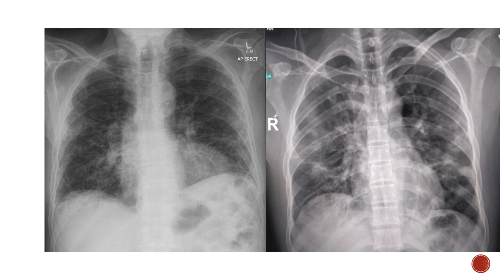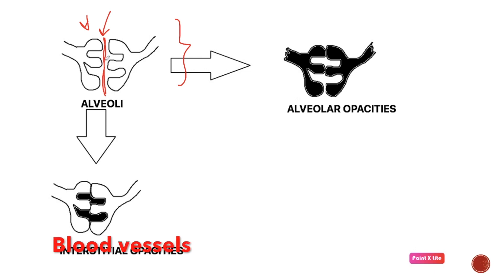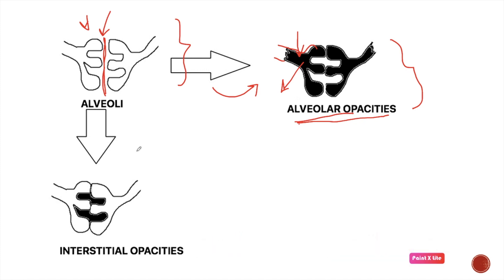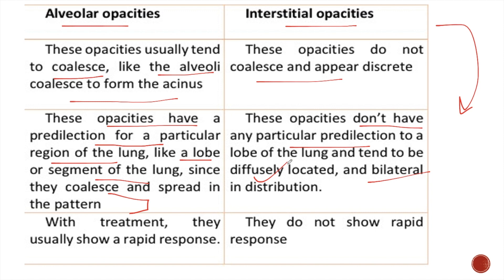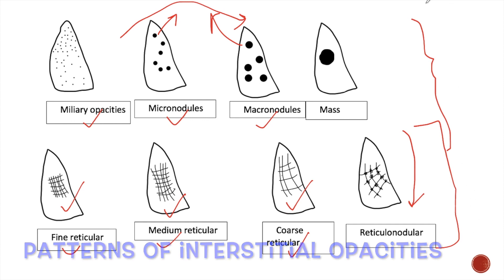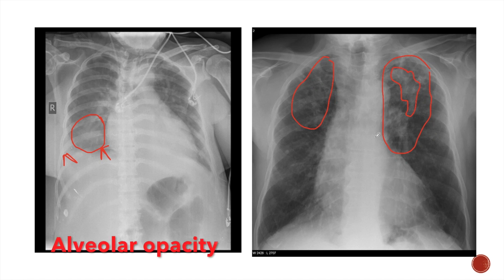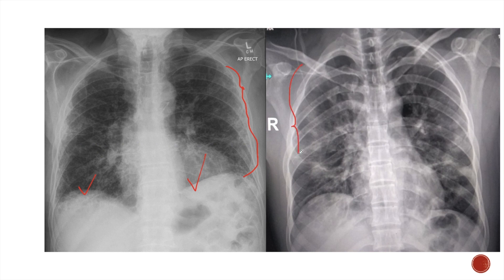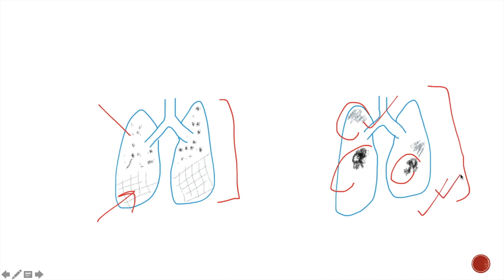Chest X-ray/ interstitial lung disease vs Pneumonia/Types of opacities in lungs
Basically, there are two types of opacities in lungs, which are interstitial opacities and alveolar opacities.  Identification of Interstitial opacities from a chest Xray is a challenge for medical students. Moreover, differentiation of alveolar opacities from interstitial opacities is also quite challenging. In fact, interstitial opacities are discrete opacities which don’t tend to coalesce, while alveolar opacities are ill defined opacities that form inside the alveoli and have tendency to coalesce. Easy and sticky method to differentiate the two opacities are given in the video. This video is made for medical students, residents and junior clinicians.
Time-codes-

0:00- Query
0:30- Types of opacities in lungs.
2:08- Difference- Alveolar vs Interstitial opacities.
3:08- Patterns of Interstitial opacities.
3:59- Examples of interstitial and alveolar opacities.
5:21- Answer to query.
5:59- Summary.

For further learning, you may go through the following book-